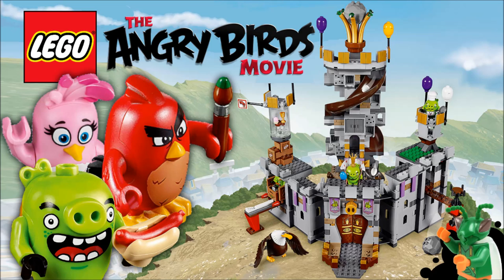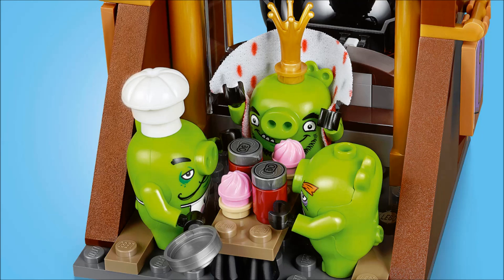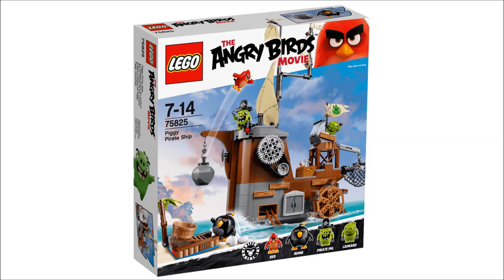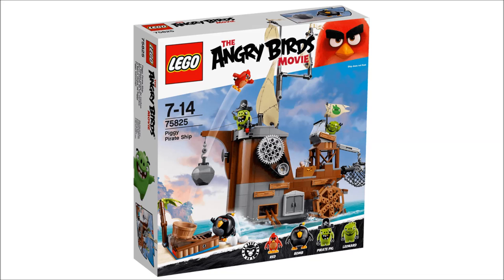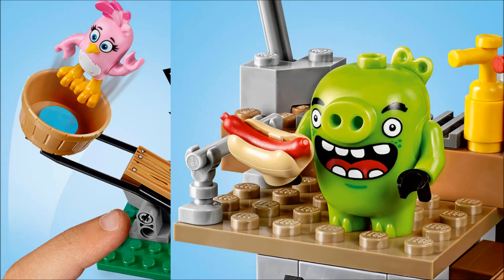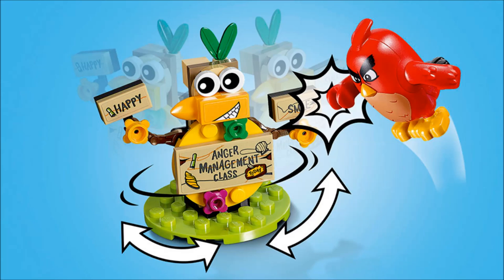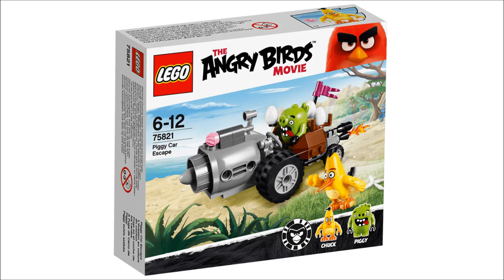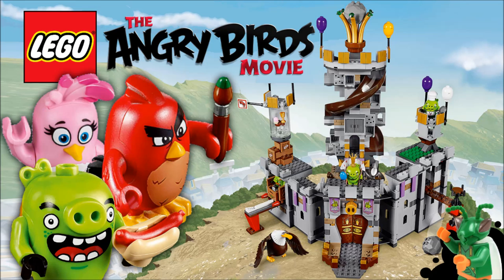LEGO Angry Birds Movie sets - My Thoughts!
I express my thoughts on the LEGO Angry Birds 2016 sets! These are very... interesting. In a REALLY fun way. I'm curious to see how The Angry Birds Movie will be, but that trailer looks great!

The sets in this video are...

75826 King Pig's Castle
75825 Piggy Pirate Ship
75824 Pig City Teardown
75823 Bird Island Egg Heist
75822 Piggy Plane Attack
75821 Piggy Car Escape